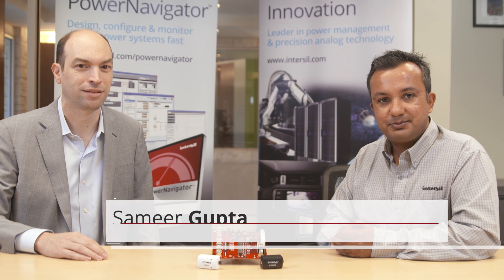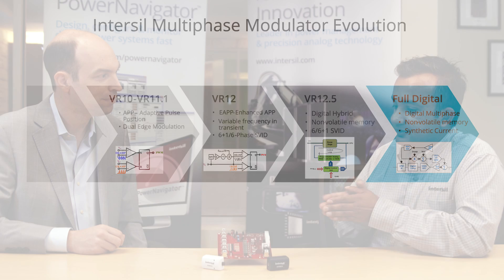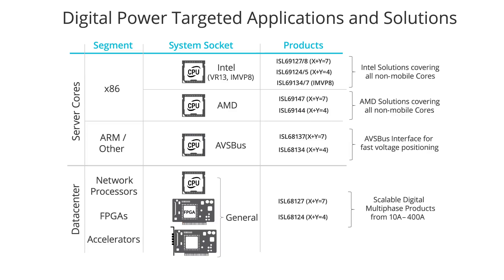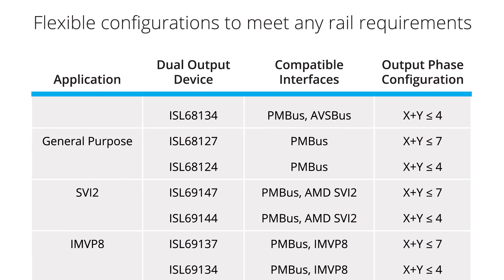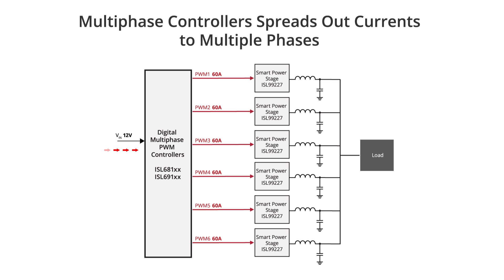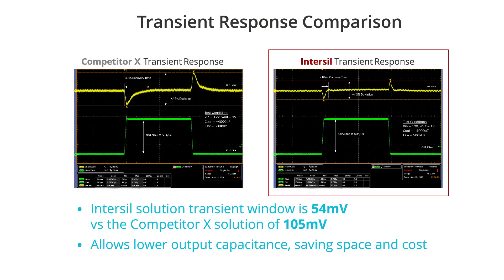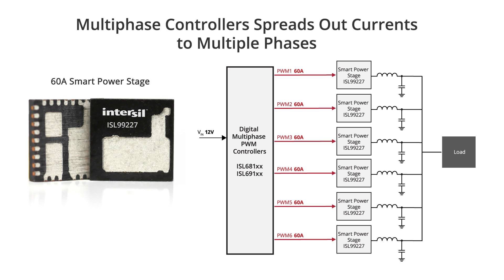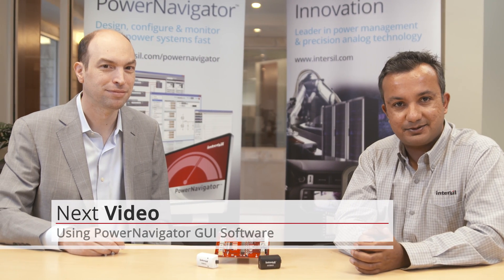Digital Multiphase Power Solutions for 10A to 450A Applications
Introducing 12 new digital multiphase controllers and a companion smart power stage, including the industry’s first digital solution with an Adaptive Voltage Scaling Bus (AVSBus™). Learn how these full digital multiphase controller solutions can significantly speed up and simplify your design.